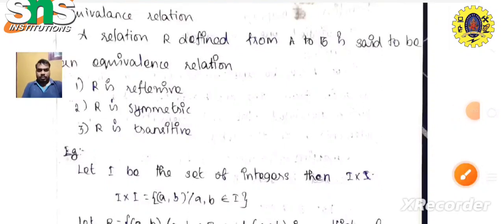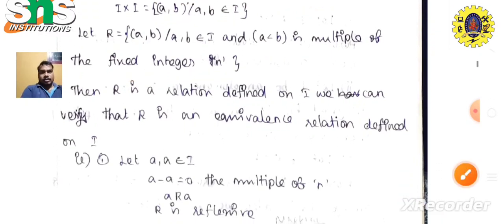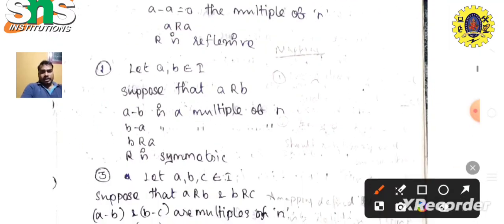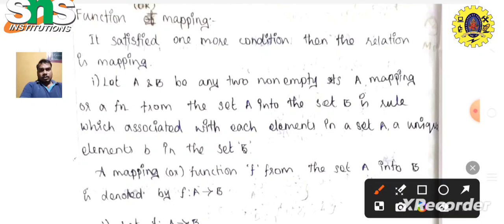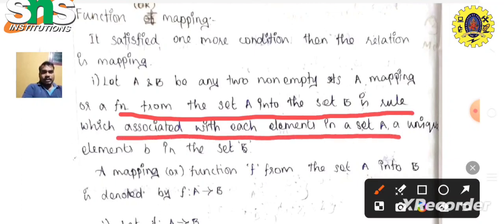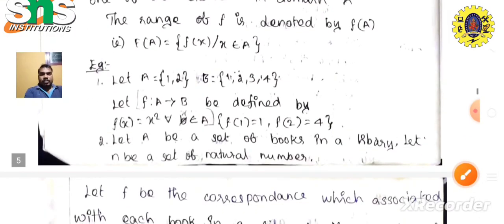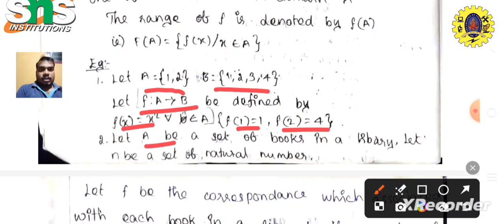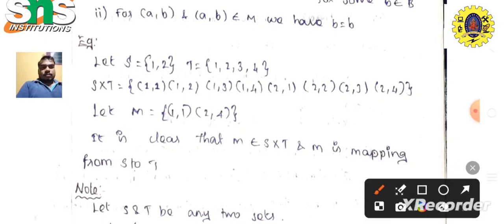relation and functions